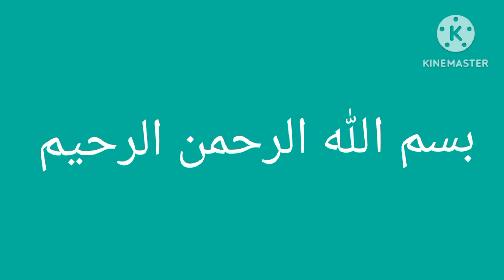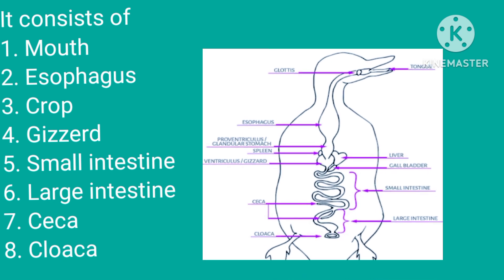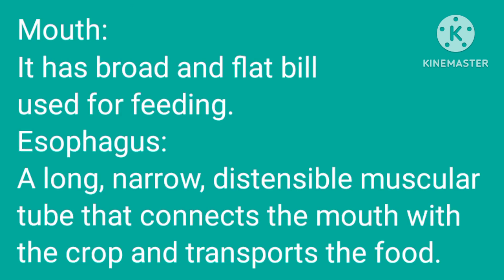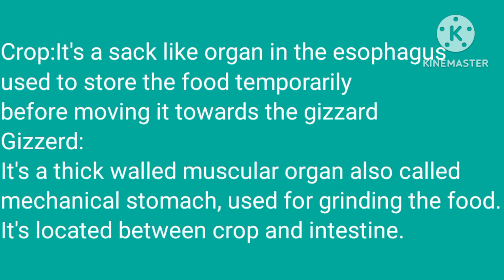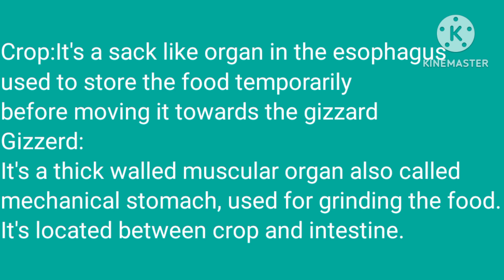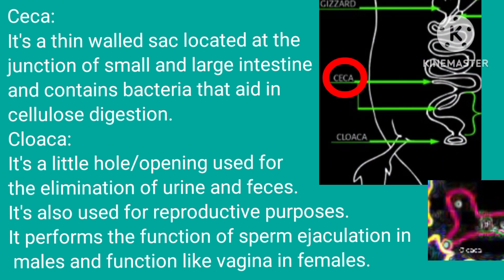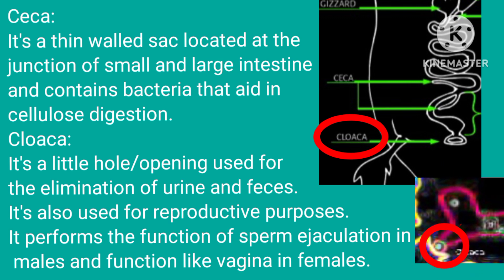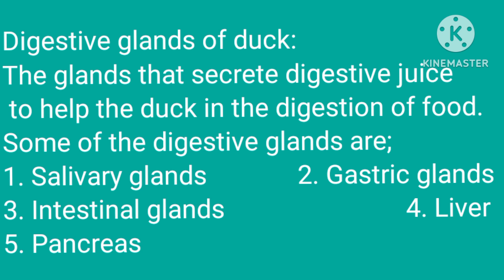Zoology:Digestive system of duck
This video describes digestive system of duck. @munazastd1085